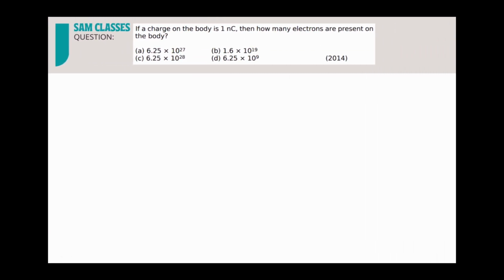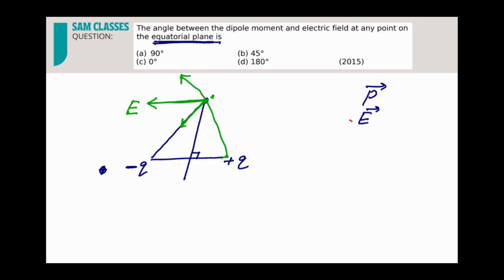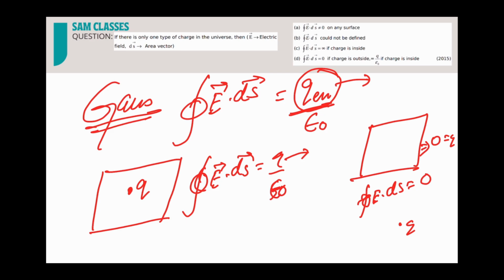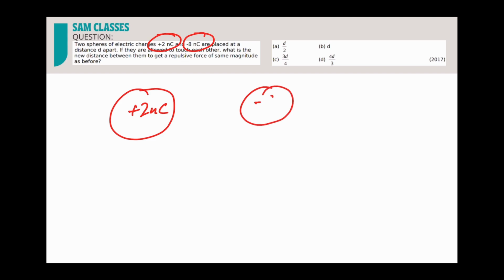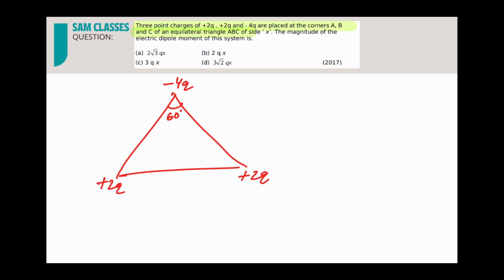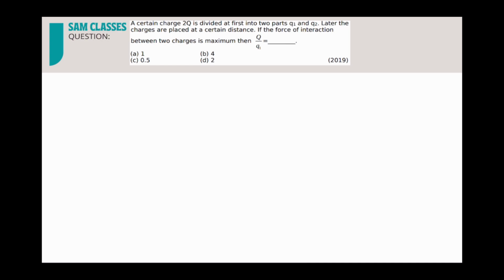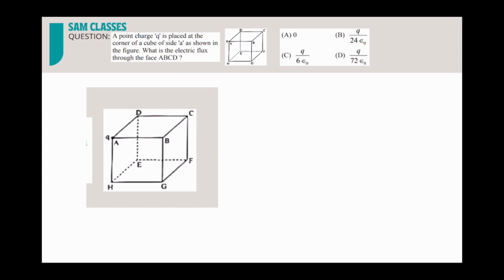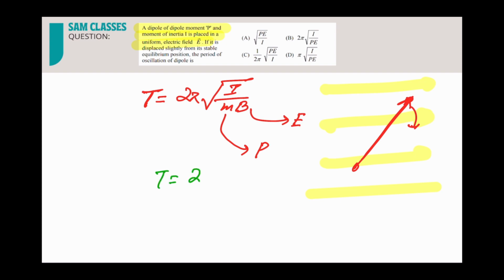ELECTRIC CHARGE & FIELDS PYQ|TIPS AND TRICKS ON CHARGES|KCET PHYSICSPHYSICS PREVIOUS YEARSSAMCLASSES